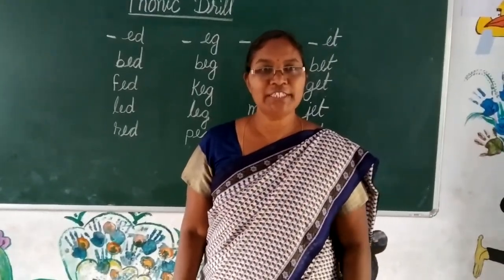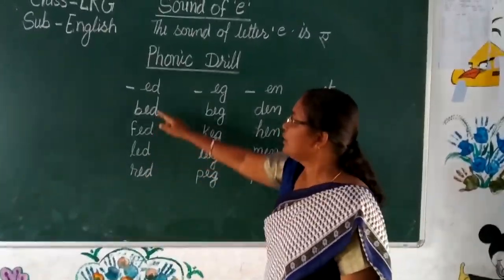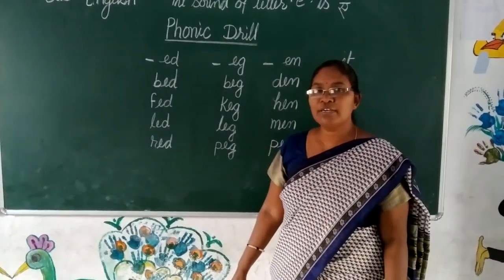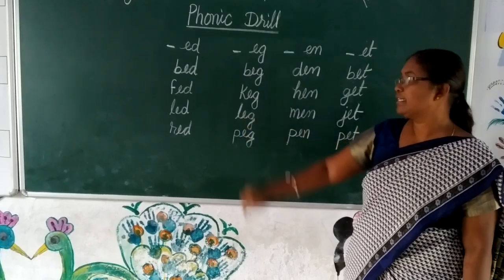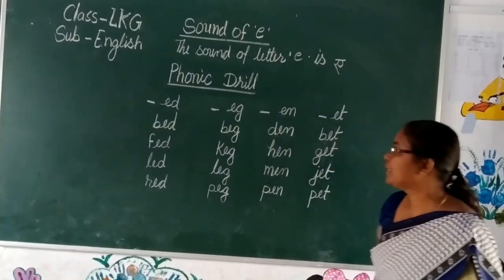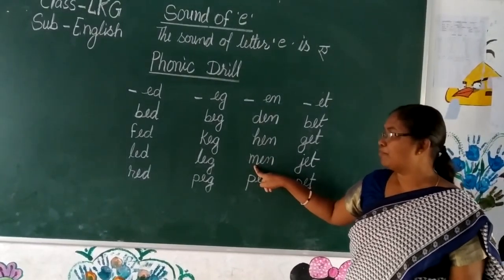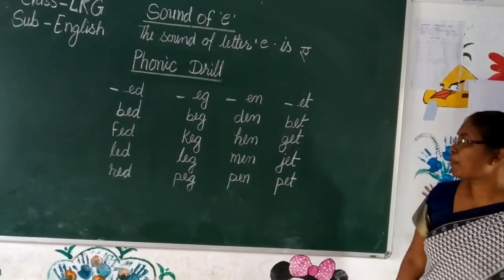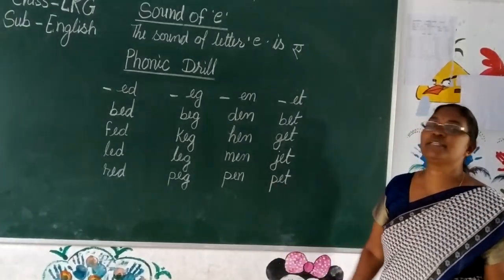LKG ENGLISH Sound of 'E' by Sabina Surin